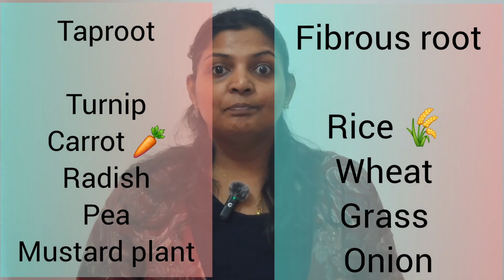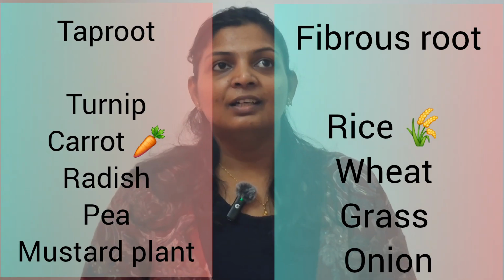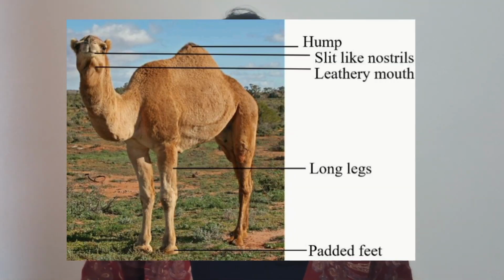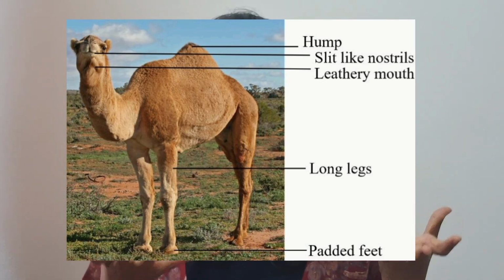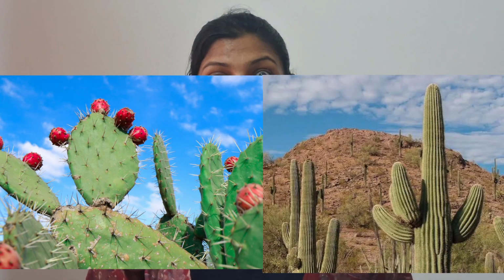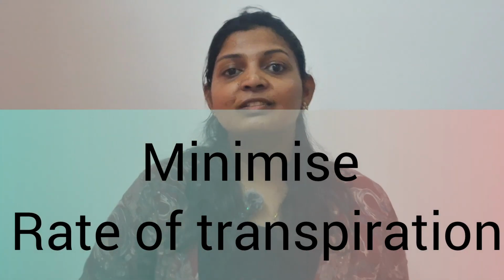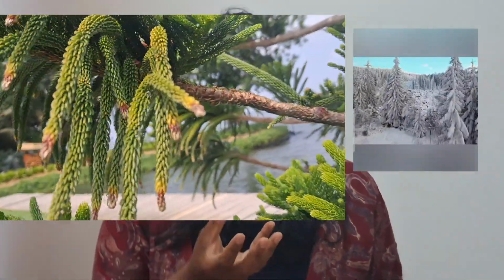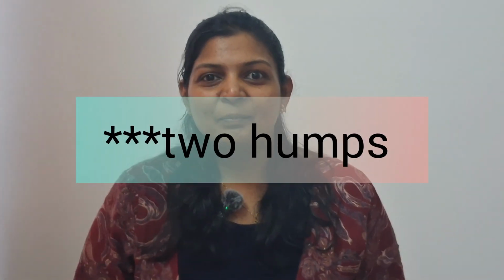Ch2 Diversity in living world part3 observe and learn with clarity